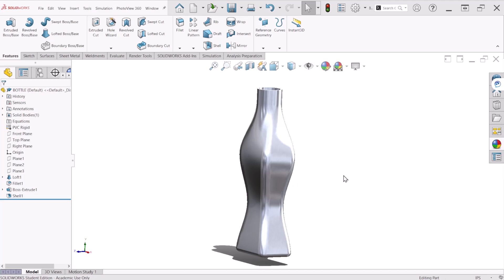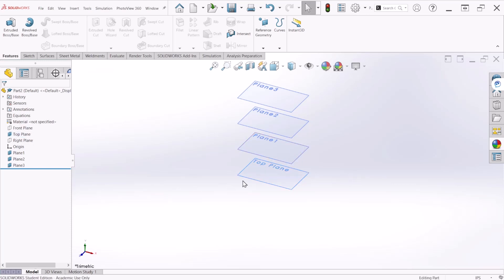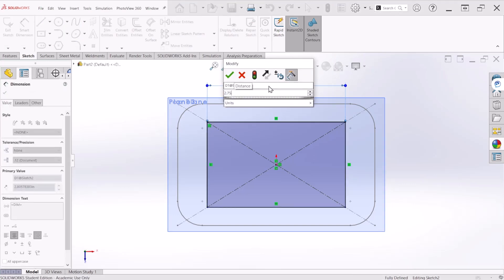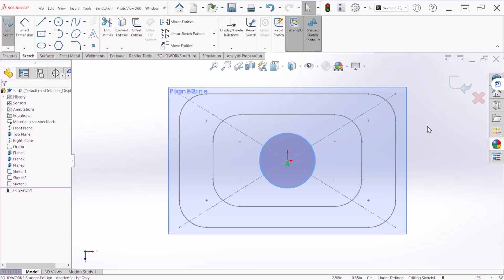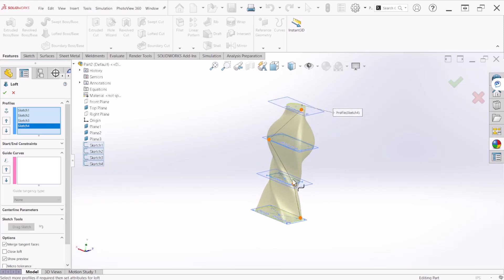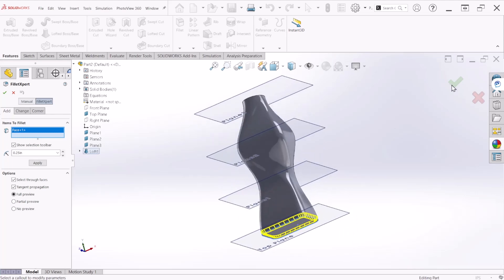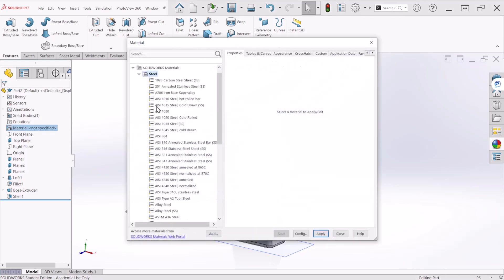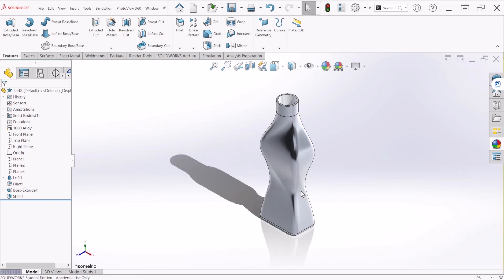Loft Feature | Reference Planes | Bottle Exercise | SolidWorks for Beginners | Exercise Series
On this video tutorial we will create a bottle with the help of the loft feature. Loft creates a feature by making transitions between profiles. A loft can be a base, boss, cut, or surface.

Learning objectives:
• Learn to use the loft feature
• Create reference planes to create profiles
• Create and modify linear dimensions
• Use the extruded feature command